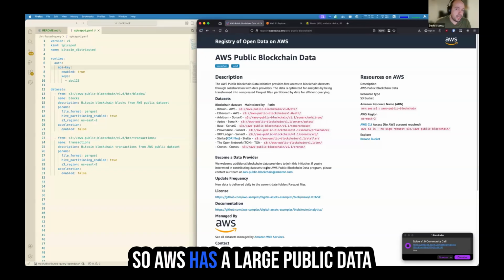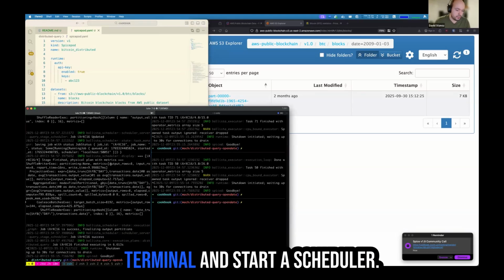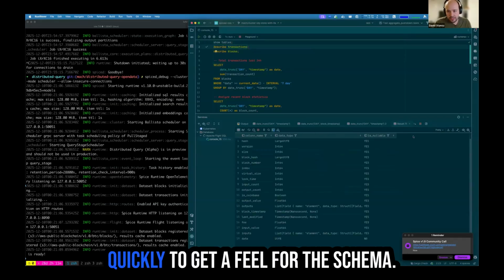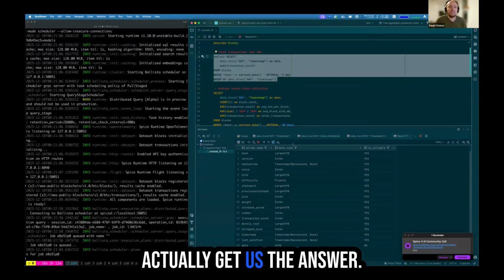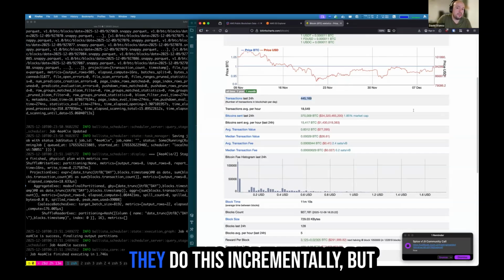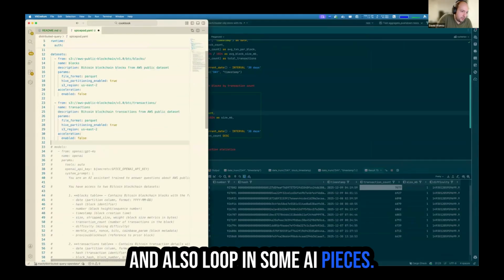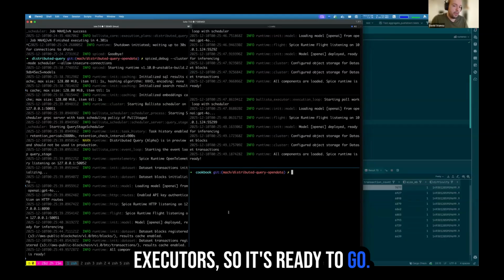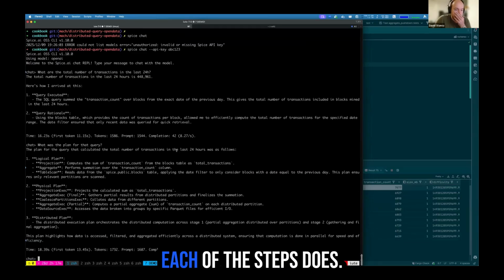Getting Started with Multi-Node Distributed Query | Spice.ai Demo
Learn how to run distributed SQL queries with Spice. This demo covers starting a local cluster, querying a public blockchain dataset on S3, and watching work split across executors for faster results. We also show how an LLM can generate and explain queries automatically.

And, join us in the Spice Slack community channel to connect with Spice engineers and other Spice users!